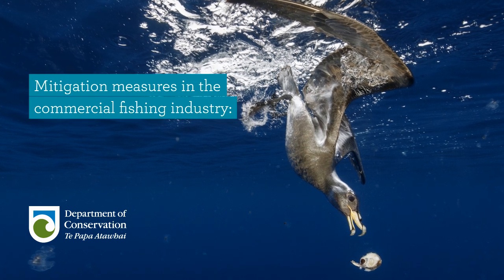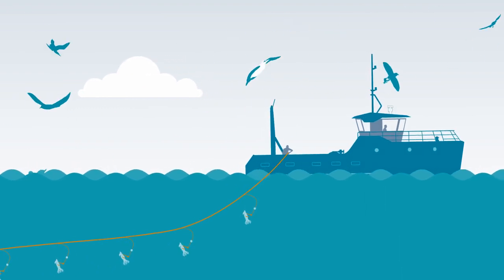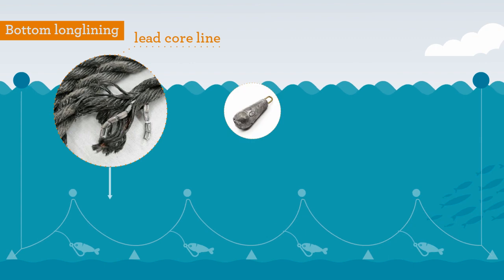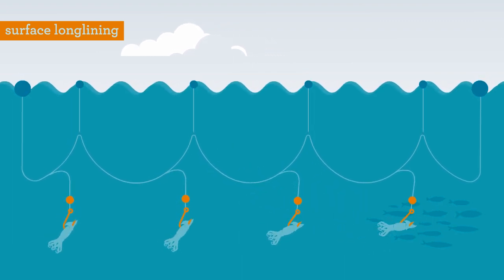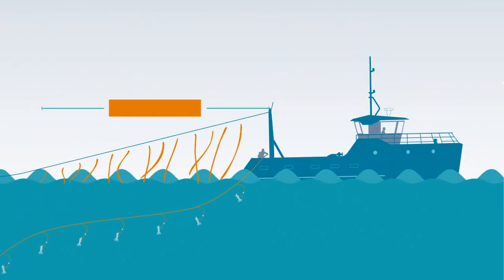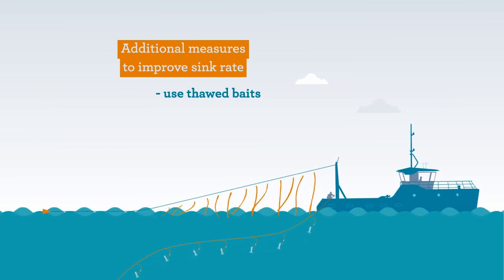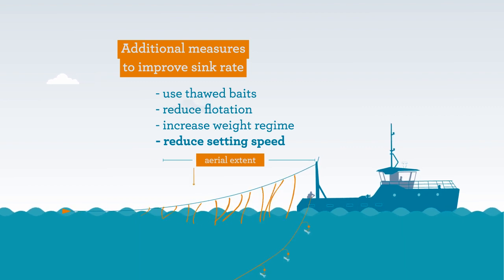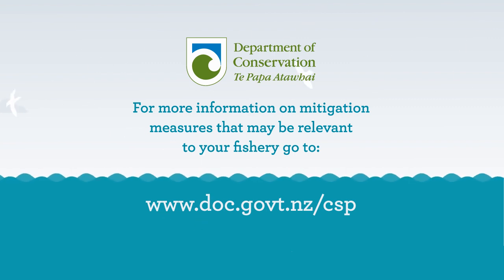Sink rate: Mitigation measures in the commercial fishing industry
Learn about ways that commercial fishers can mitigate against the incidental capture of protected species in the marine environment. This video is a quick introduction to increasing sink rate, this reduces the time bait and hooks are available to diving seabirds.